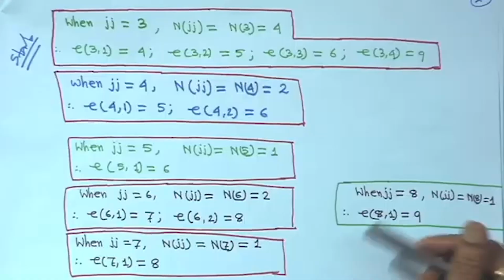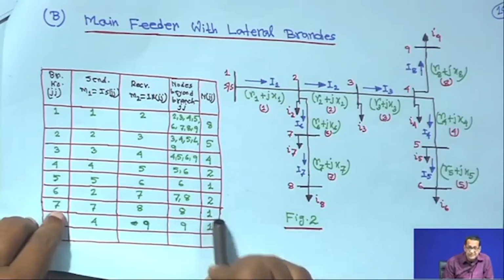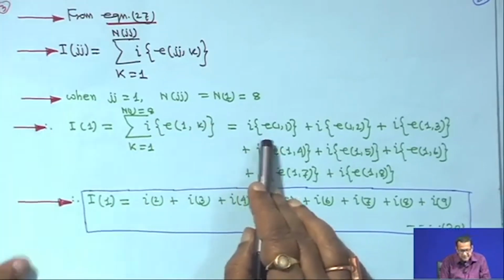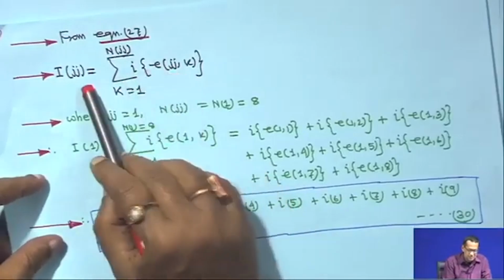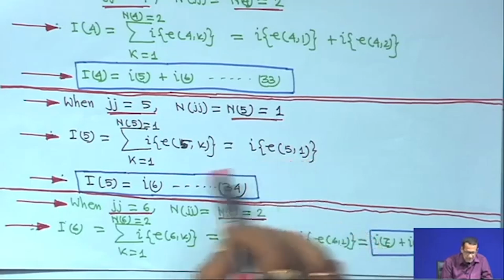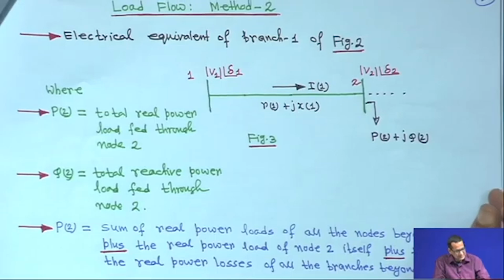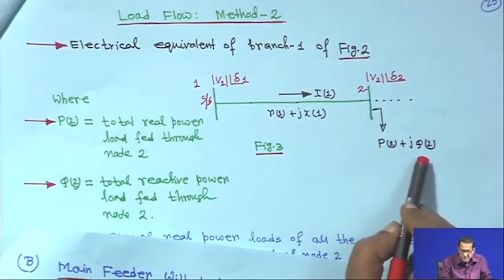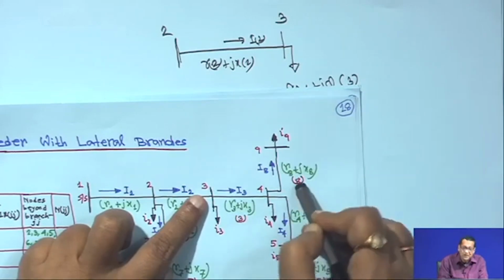Load flow of radial distribution networks (Contd.)